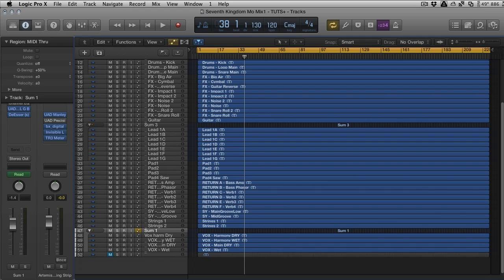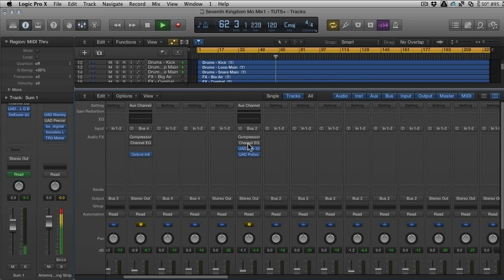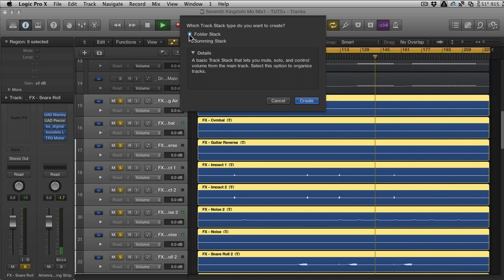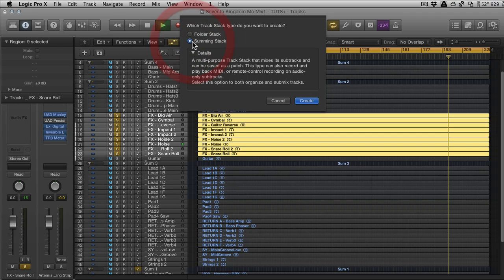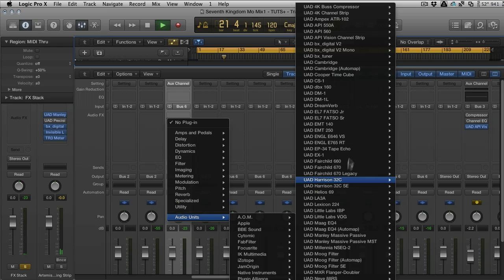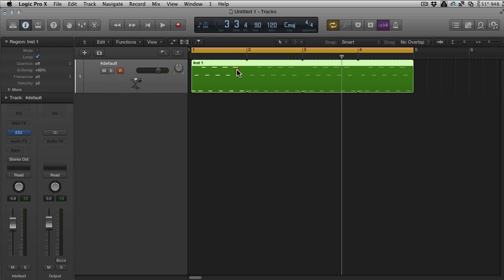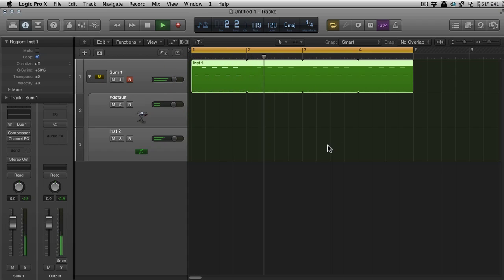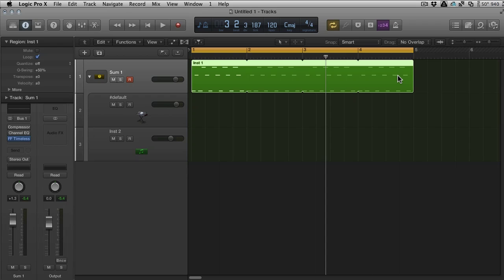Logic Pro X Track Stacks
One of the useful new features of Logic Pro X is track stacks, and they can do much more than grouping tracks together. In this tutorial I'll show you three ways to make the most of them.